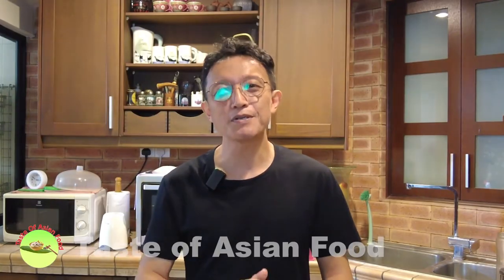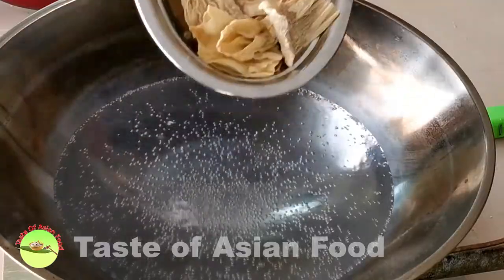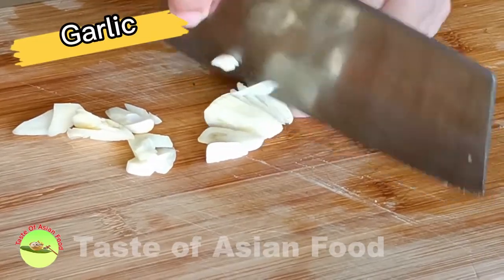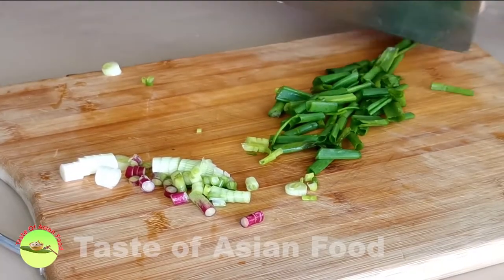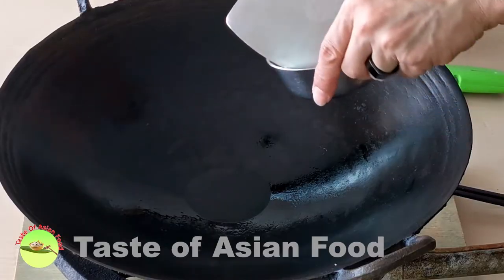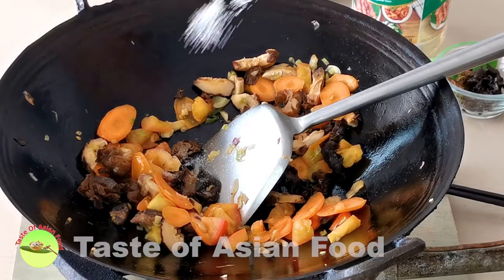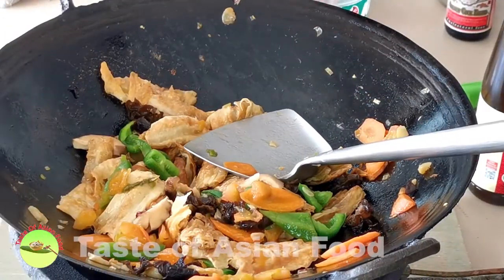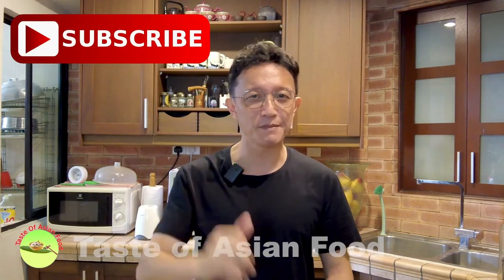Beancurd skin recipe - How to stir-fried with mushrooms (Seriously Asian)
Today’s lunch is seriously Asian- beancurd skin stir-fry with mushrooms and black fungus.
If you are unfamiliar with beancurd skin, it is a film of the skin that forms on the top of the soy milk, then removed and dried to become a thin yellowish sheet.
Beancurd skin has a meaty texture and is often used to substitute meat. I combine it with mushroom and black fungus, which are all classical ingredients for Chinese cuisine.

Ingredients
100g beancurd skin (dry weight)
1 egg, beaten
1 tbsp cornstarch
4 dried shitake mushrooms, medium size
4 cloves of garlic, cut into slices
2 stalk spring onions
10g black fungus (dry weight)
1 small carrot, cut into slices
1 medium-size tomato, cut into cubes
1 medium size green bell pepper, cut into wedges
1 tsp sesame oil
1 tsp salt
1 tsp sugar
1 tbsp oyster sauce (optional)
1/4 tsp ground white pepper
3 tbsp peanut oil (for frying)

Method:
Preparation
- Cut the beancurd skin into 2-inches sections.
- Place the tofu skin sticks in a large bowl of cold water and soak until soft. The endpoint is when they are soft and no longer feel difficult to bend.
- Blanch the beancurd skin boiling water for fifteen seconds, and remove immediately. Place them in cold water, and drain.
- Mix a beaten egg with the cornstarch to coat each beancurd skin evenly.
- Pan-fry the beancurd skins until both sides turn golden brown. Set aside.
- Soak the black fungus and dried shiitake mushrooms until soft.  Cut the fungus into small pieces and mushrooms into thick slices.
- Cut green bell pepper into half-inch pieces.
- Slice a small carrot into slices diagonally.
- Cut a medium-sized tomato into small cubes.
- Cut the spring onion into two sections. The white part should be in thin slices for sauteing, and the green section for stir-frying in the last minute of cooking.
Cooking
- Saute the garlic slices in peanut oil for half a minute.
- Then add the white section of the spring onions and continue sauteing.
- Next, add the carrot, mushrooms, wood ear, and tomatoes.
- Add the bell pepper, then season with light soy sauce, oyster sauce, sugar, salt, and white pepper.
- Return the fried beancurd sticks to the wok, add half a cup of water and continue cooking until the bean curd sheets become soft.
- Lastly, add the green section of the spring onion and a teaspoon of sesame oil before dish out.